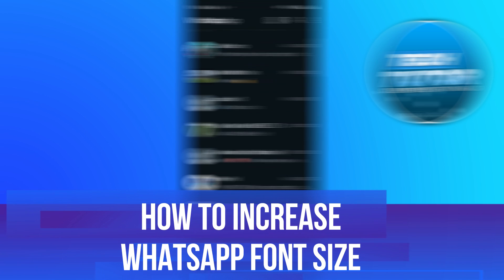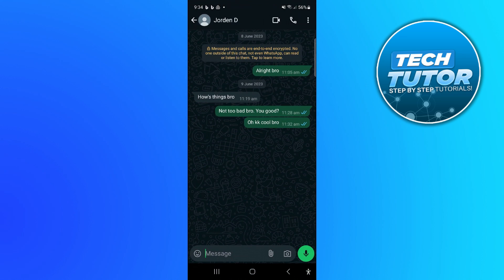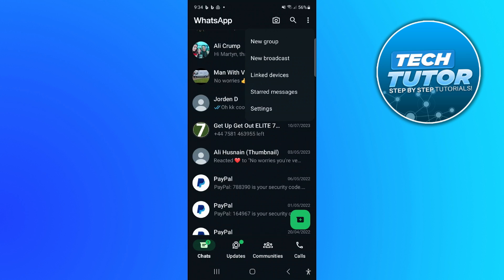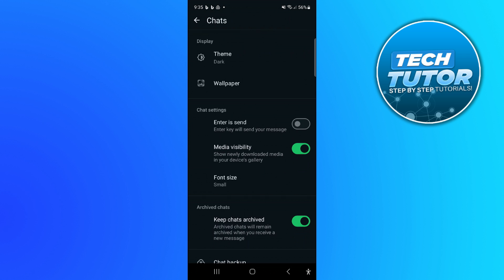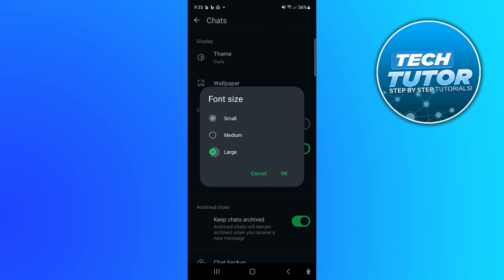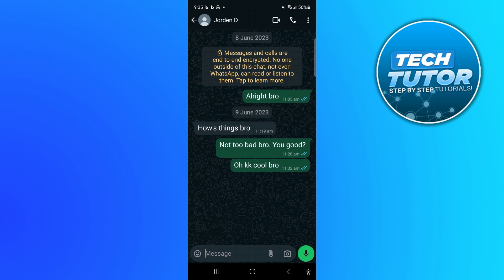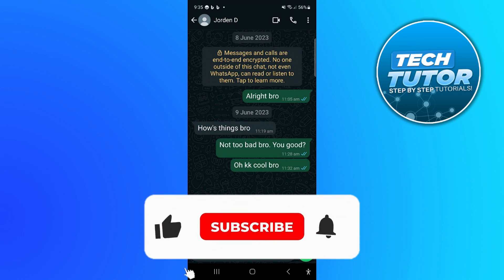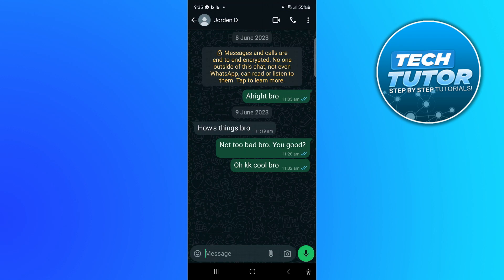How To Increase Whatsapp Font Size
✨Recommended VPN: ✨

Thanks!